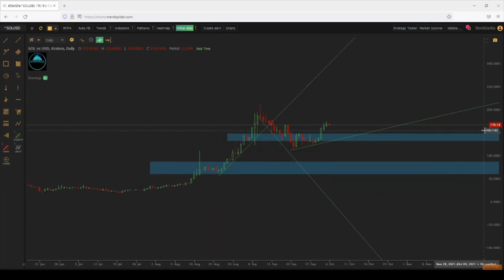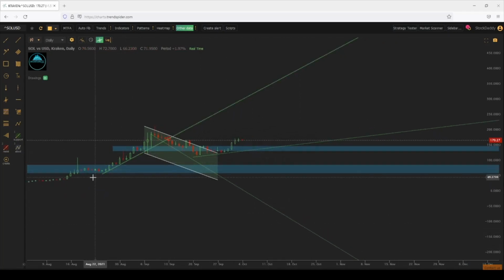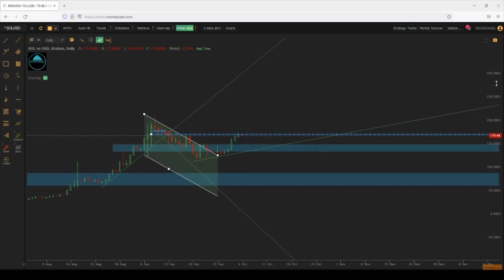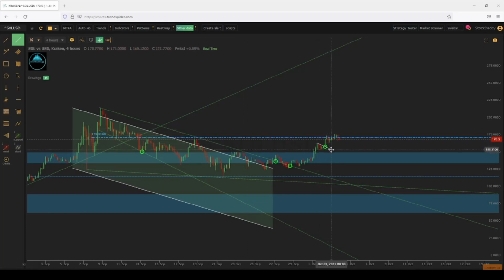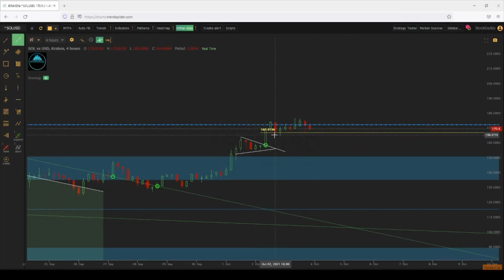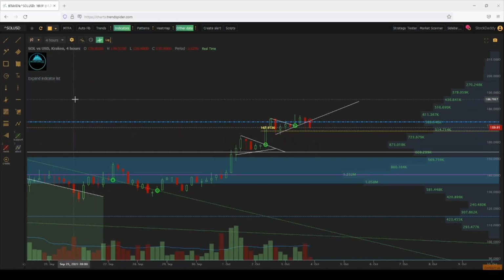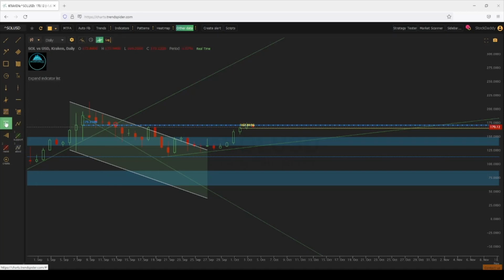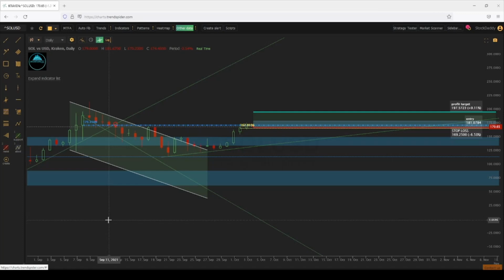SOL/USD, CryptoDaddy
Looking at SOL/USD,  Entries and exits with clear entries.  Write in comments what you want me to review next!